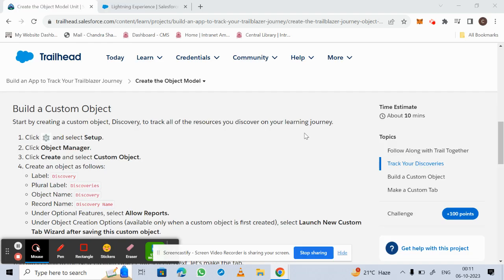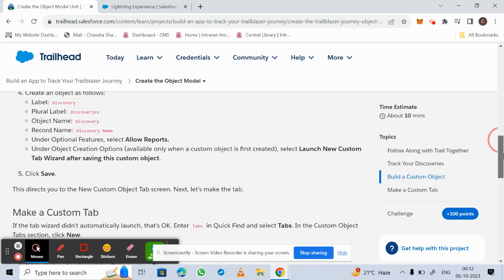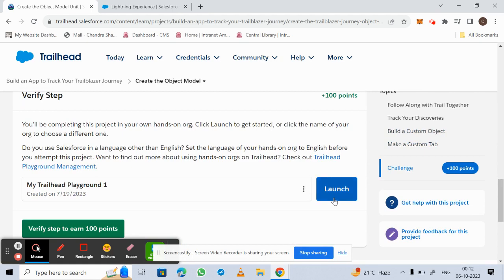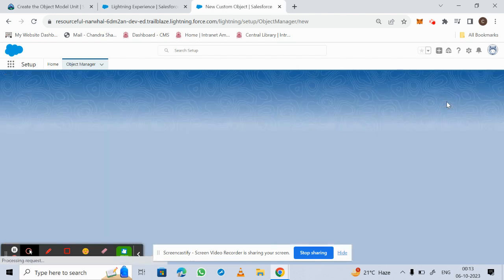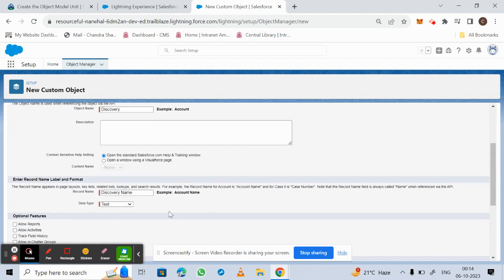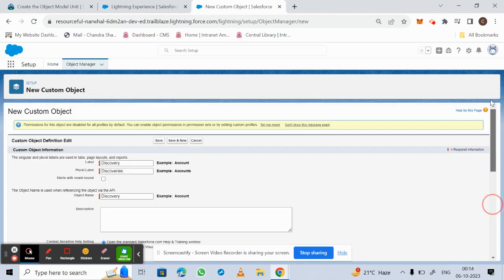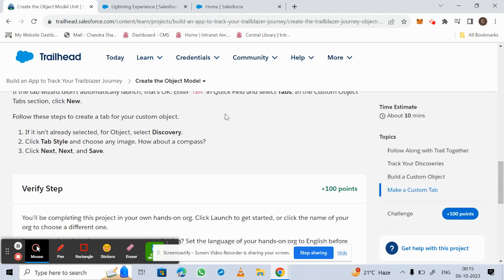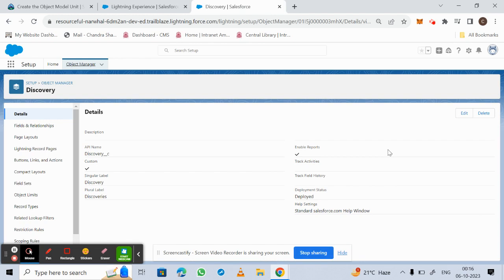Create Custom Objects and Tabs in Salesforce Trailhead Playground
In this video, we will see how to create a custom object and a custom tab in Salesforce Trailhead Playground.